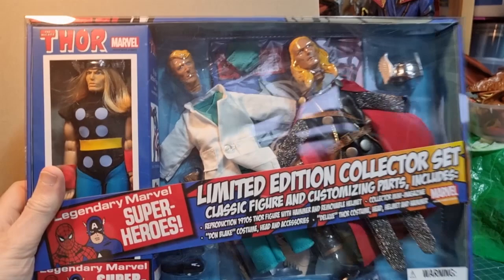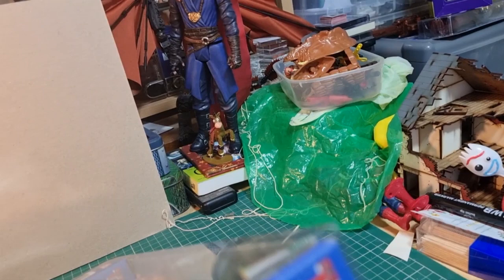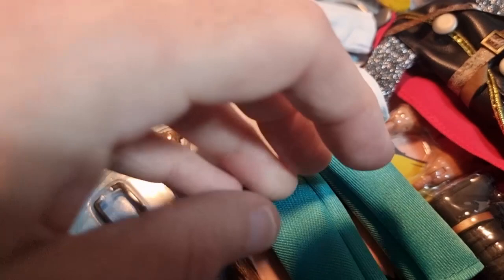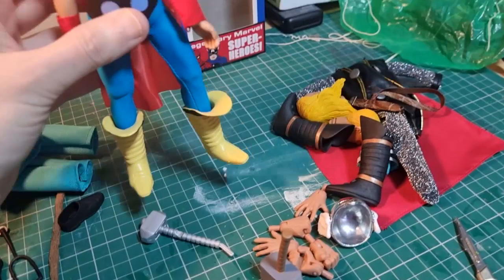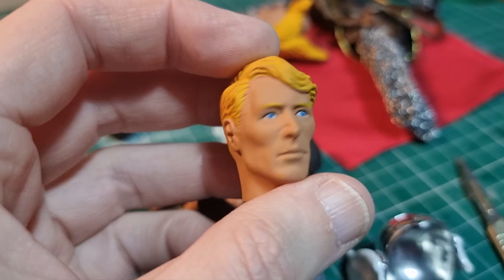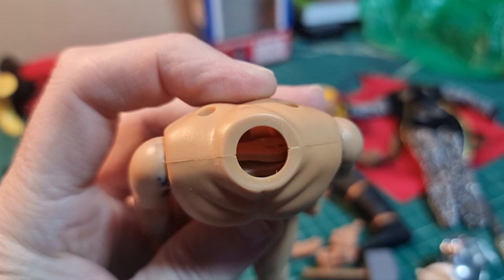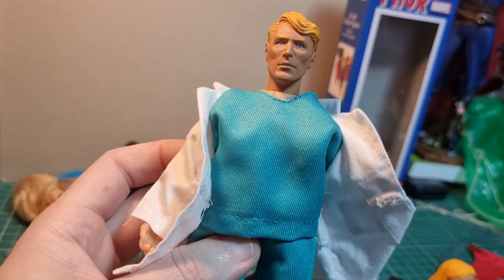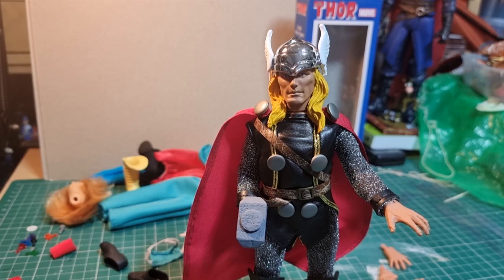EMCE Mego Thor Giftset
Looking at the limited edition Thor Gift set from EMCE/Mego featuring 3 versions of the Marvel character